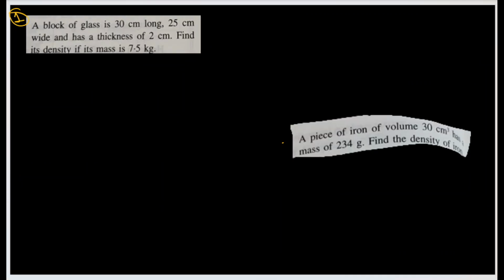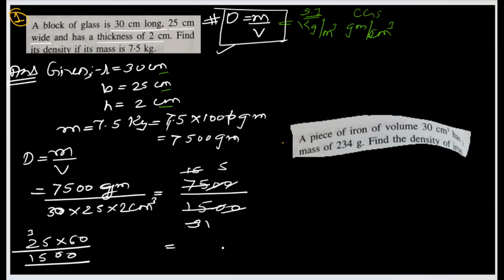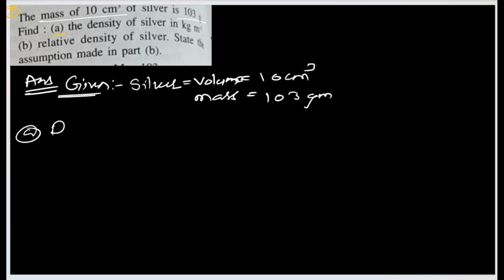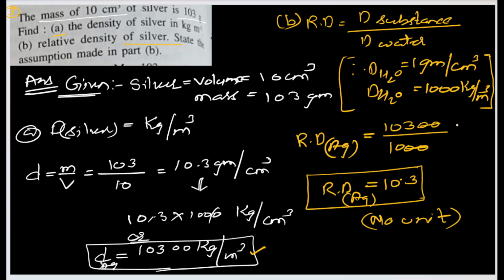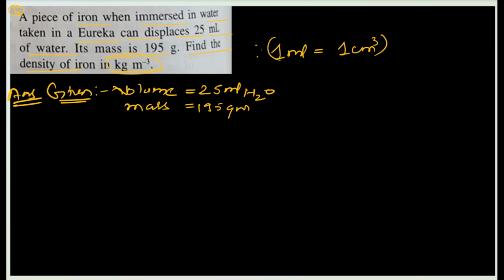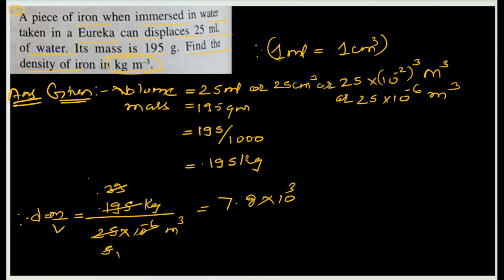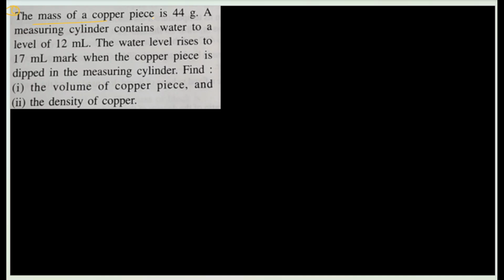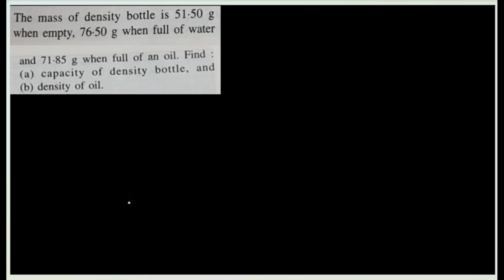ICSE CLASS 8 PHYSICS --CP 2-- PHYSICAL QUANTITIES AND MEASUREMENT [TUTORIAL 4] NUMERICALS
Hello Students,
Welcome you all, to my educational channel ' UMBIB CONCEPT '.I made video lectures for classes 8 and 7 for all boards. I provide study material, elaborate courses, and regular updates about the exam on this channel.
In today's video lecture, we'll be discussing the Physics chapter, "Physical Quantities and Measurement."
Hopefully, it will be constructive for you all.